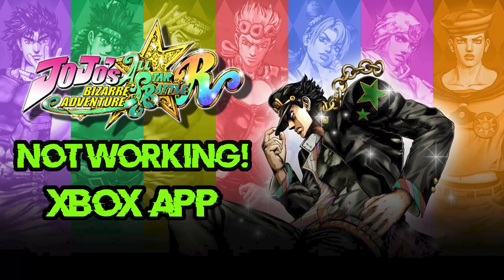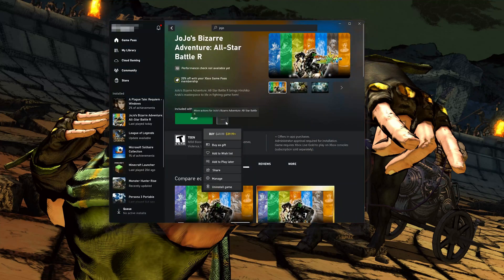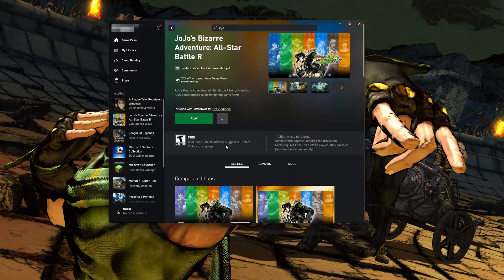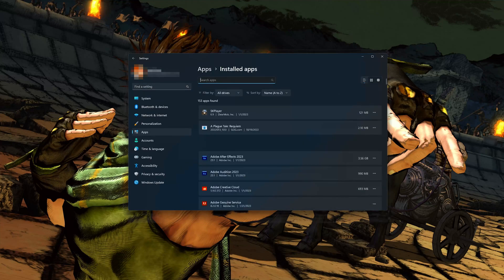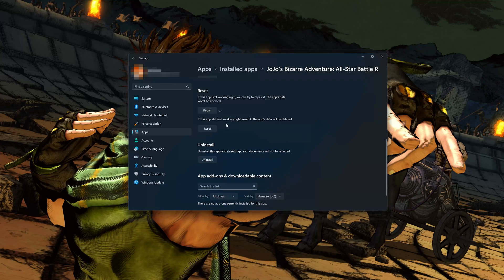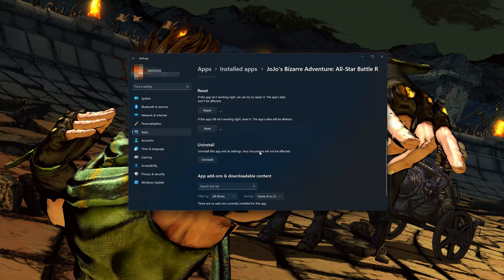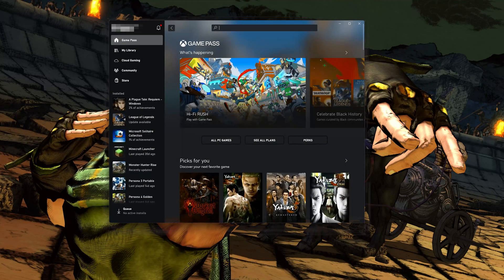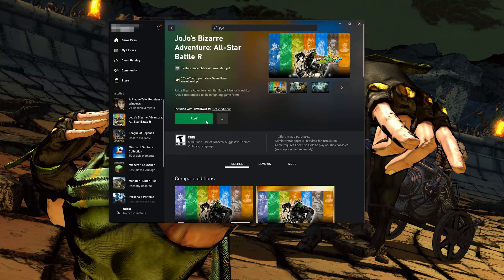Fix JoJo's Bizarre Adventure All-Star Not Launching Game Pass/Xbox App/Microsoft Store Windows 11/10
If you try to launch or open JoJo's Bizarre Adventure All-Star Battle R on the Xbox app, Game Pass or Microsoft store and the game crashes, shows an error or the game doesn't even open, then this could be happening because your drivers might be outdated, or your game files are damaged or corrupt,  so in this tutorial we'll teach you several methods to fix your game.

JoJo's Bizarre Adventure All-Star Battle R Xbox App Microsoft Store  Error 0x80070102 and 0x8007042b  while installing, updating or downloading.